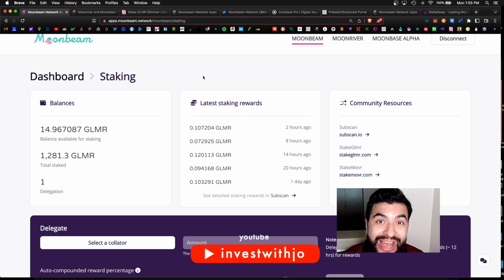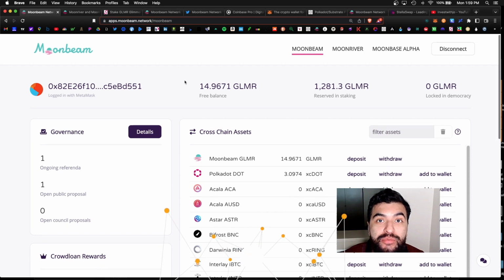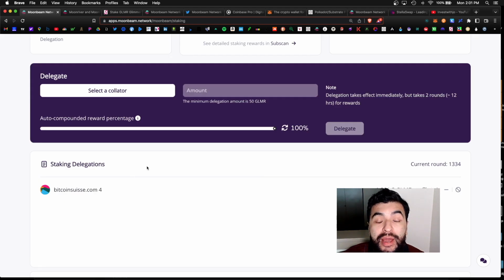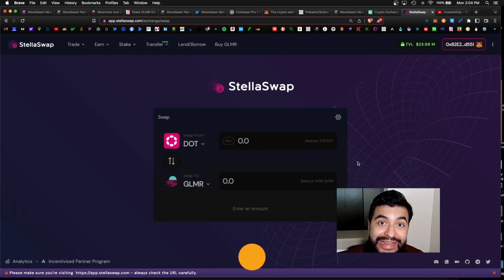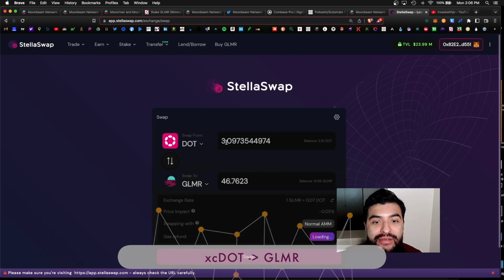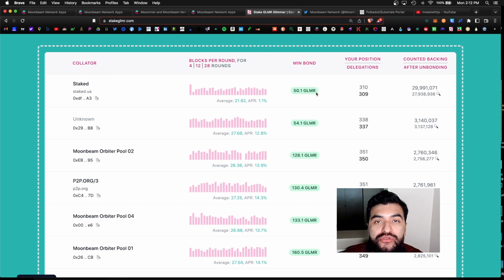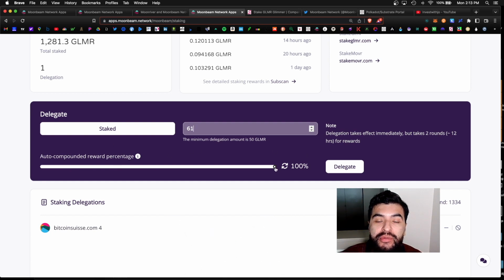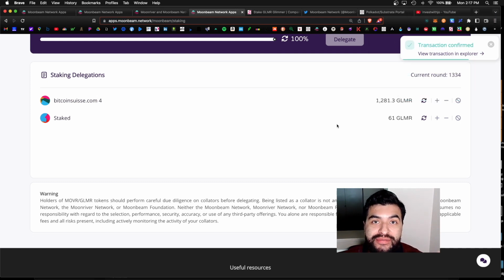Moonbeam (GLMR) Auto Compounding Staking Rewards! 2022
A complete, step by step guide on how to enable auto-compounding staking on Moonbeam (GLMR) tokens using the Moonbeam platform. GLMR is the second largest successful parachain on the Polkadot (DOT) Network.

This method requires the Polkadot JS Wallet, Metamask Wallet, and some DOT tokens. You can also stake your GLMR tokens for up to 20% APY.